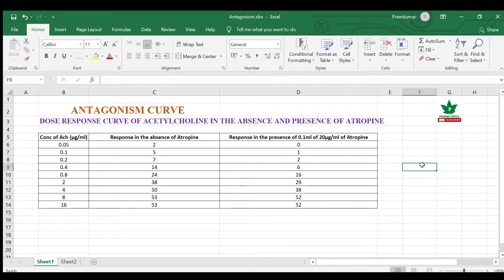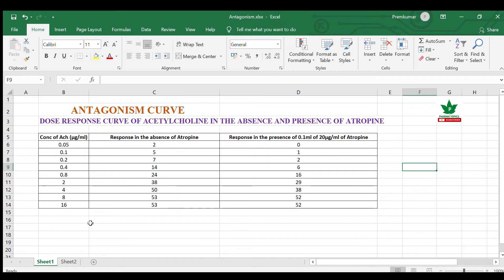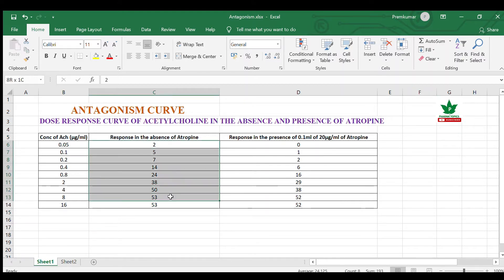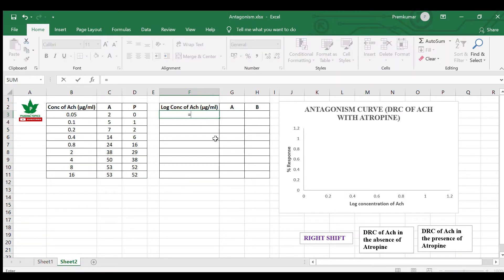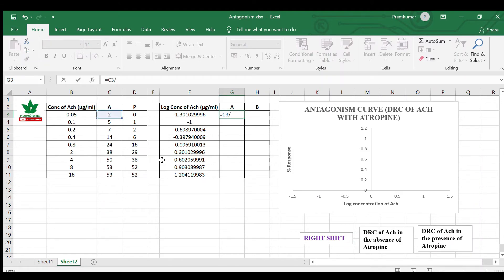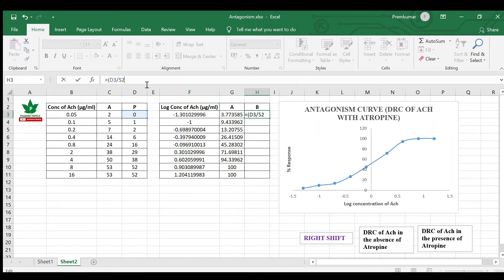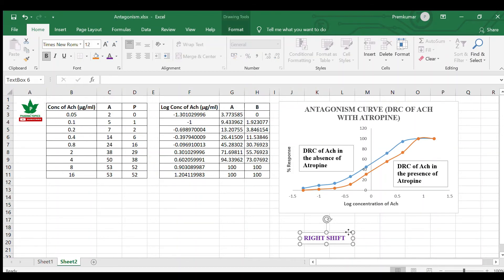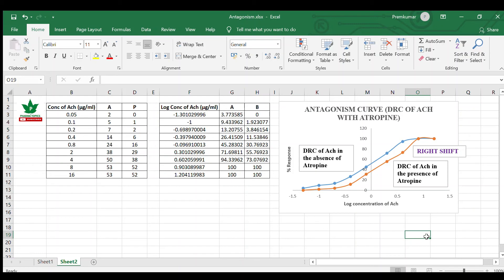Antagonistic effect of Atropine on the DRC of Acetylcholine-Part 2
|Antagonist| Agonist| potency| pharmacology| CRC| Acetylcholine| Frog| isolatedtissue| GPAT| Experiment| Practical| Screening| Rat| Mice| Rabbit| Guineapig| Physostigmine| Atropine| Atropine is a competitive antagonist of acetylcholine. The effect of this antagonism could be demonstrated in frog rectus abdominis muscle isolated tissue preparation mounted in organ bath. The dose response curve of acetylcholine shifts to right in the presence of atropine.  Antagonistic effect of atropine indicated by a shift of dose response curve of acetylcholine is explained in a easily understandable manner in this video.